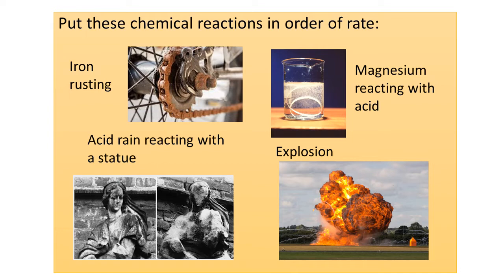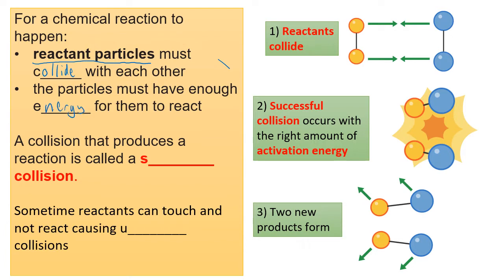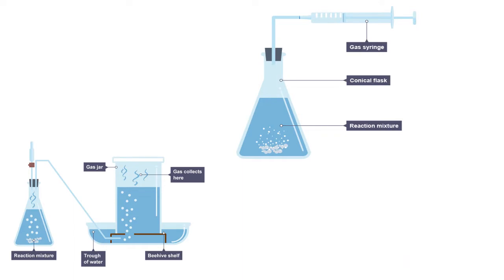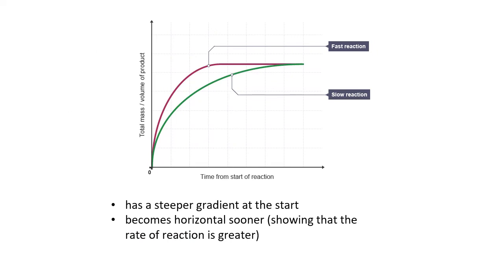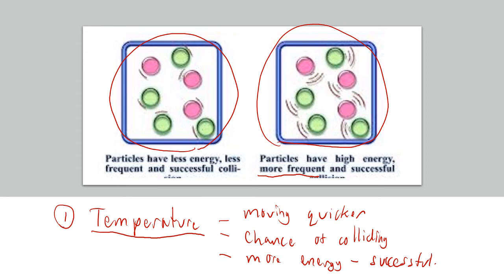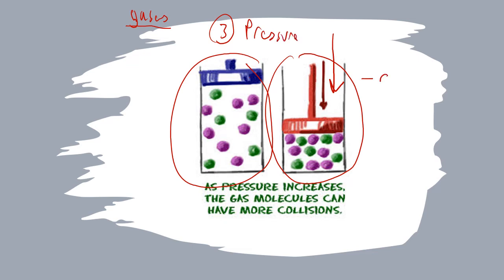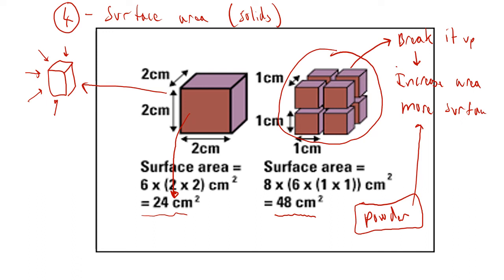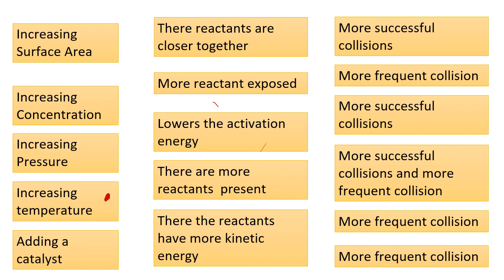factors affecting rate of reaction